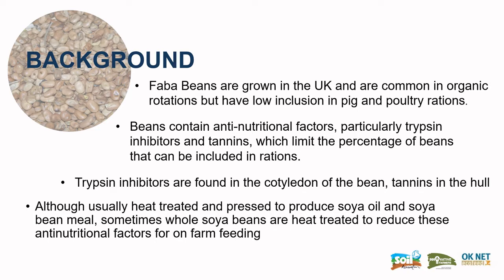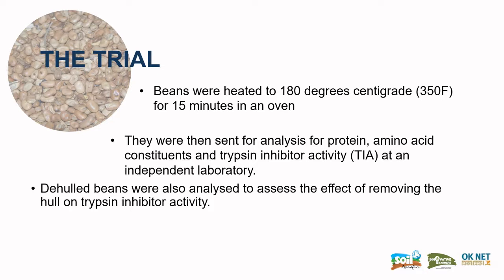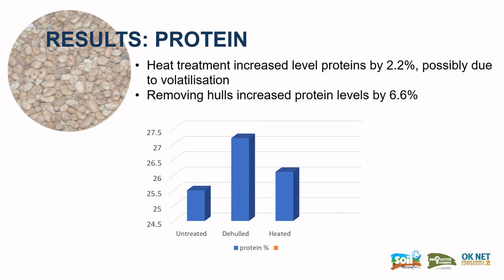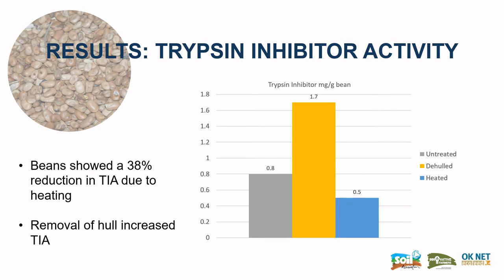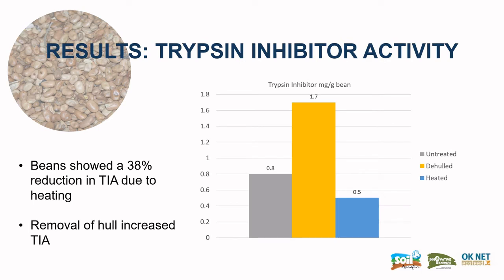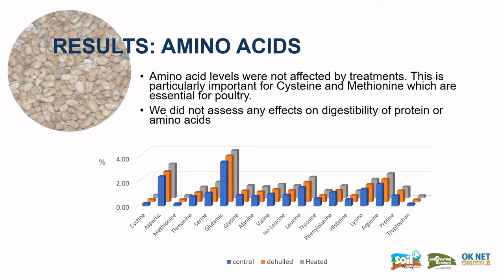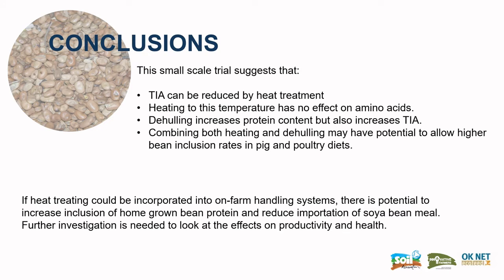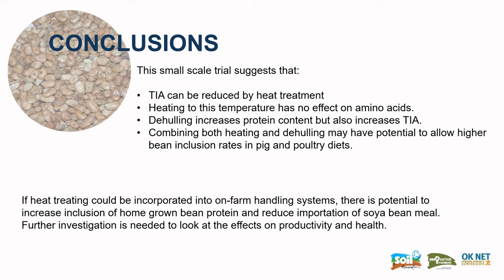How to increase the nutritional value of beans for pig and poultry diets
With the support of the OK-Net EcoFeed project this field lab has been investigating ways of reducing pig and poultry farmer's reliance on imported protein for animal feed. Beans are commonly grown in rotation as a fertility-building cash crop, but they contain antinutritional factors, which limit their inclusion in monogastric rations. This trial looked at whether processing the beans to remove antinutritional factors could increase the use and value of a product which is readily available in organic farming.

About OK-Net EcoFeed:
OK-Net EcoFeed is a 3-year project running from January 2018 to March 2021. The overall aim of OK-Net EcoFeed is to help farmers, breeders and the organic feed pro-cessing industry in achieving the goal of 100% use of organic and regional feed for monogastrics.